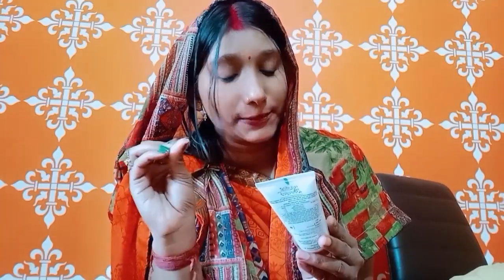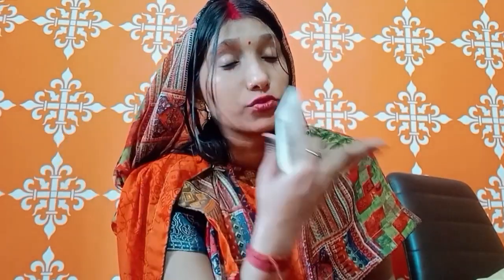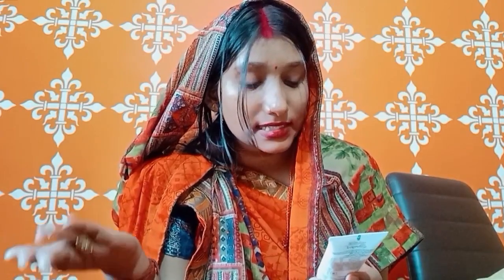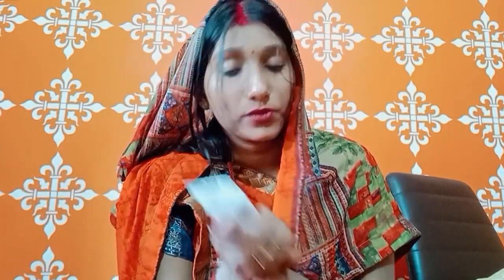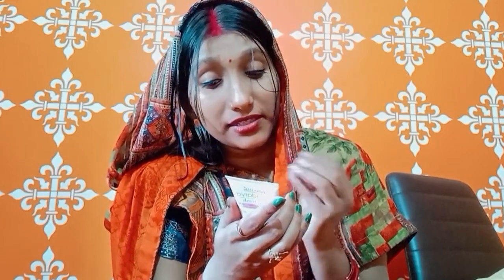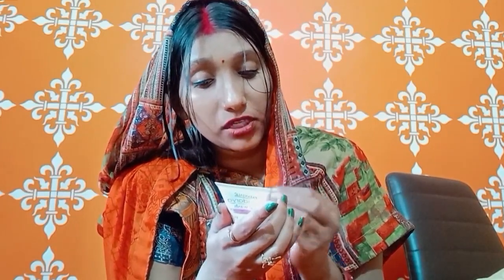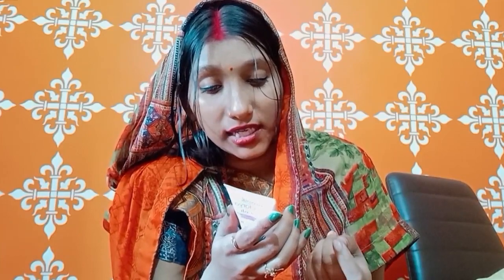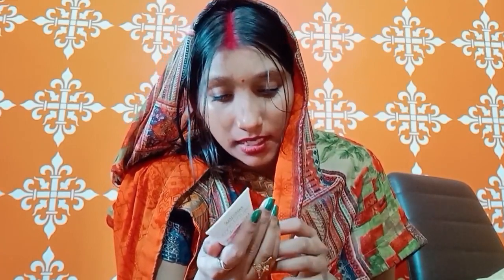New Patanjali Soundarya face wash|| Review In Hindi 2023..